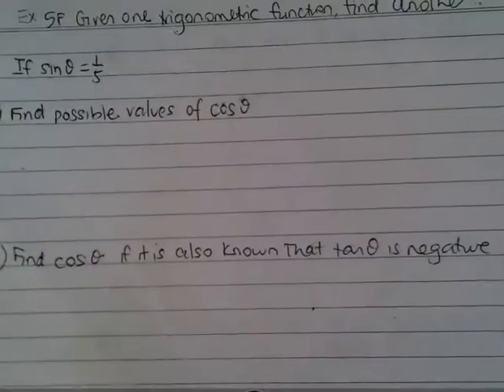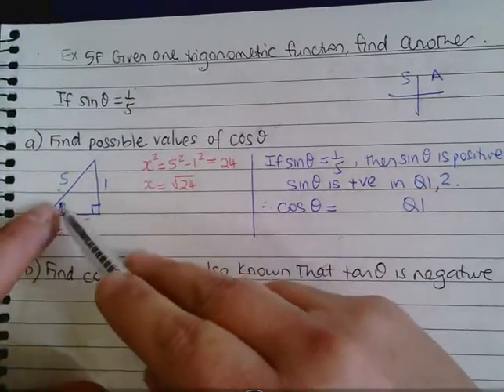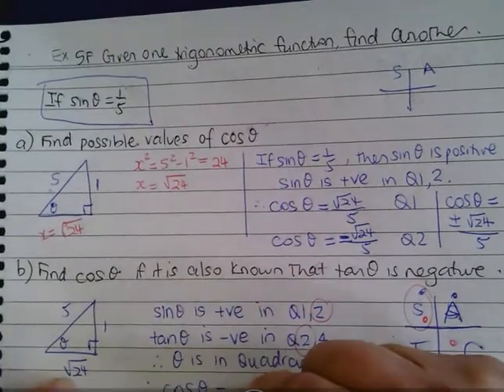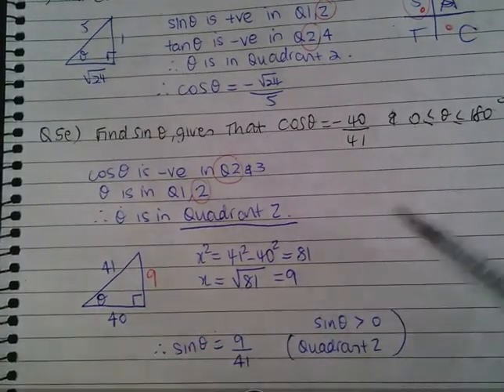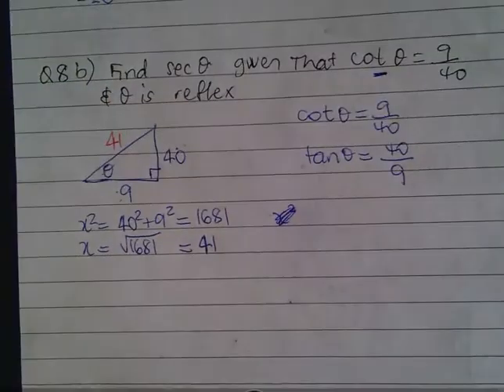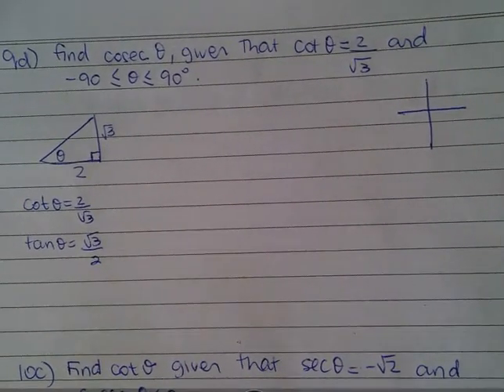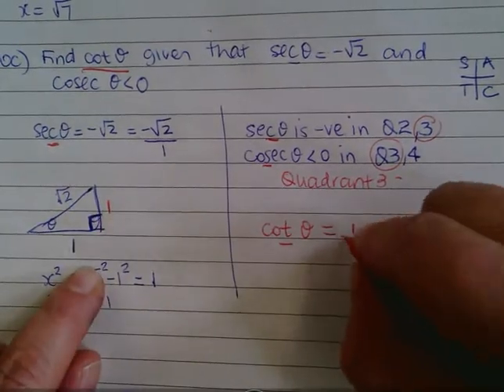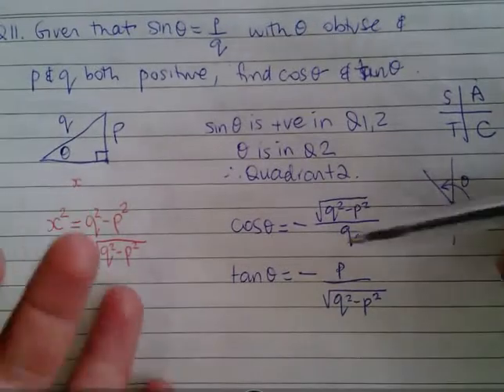Ex 5F Given one Trig Ratio find another